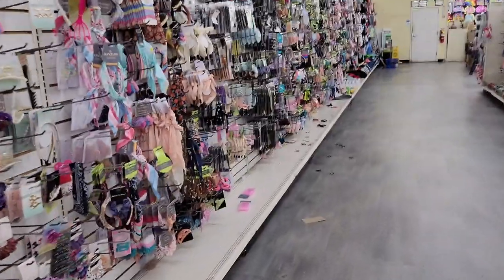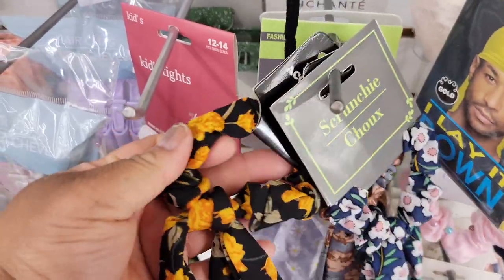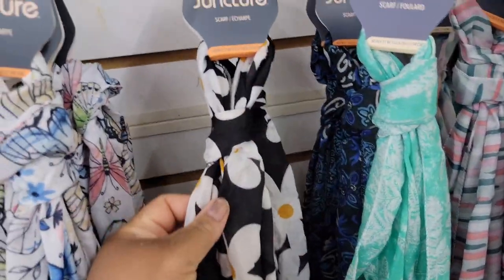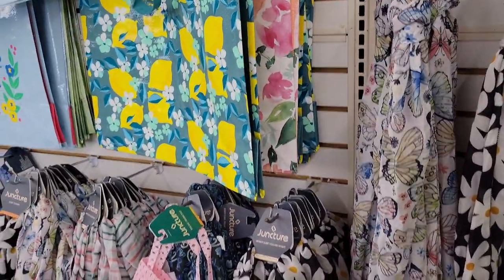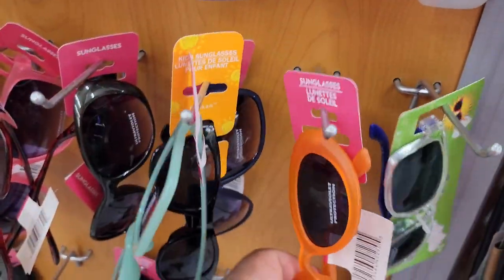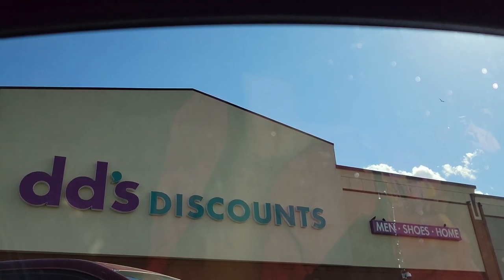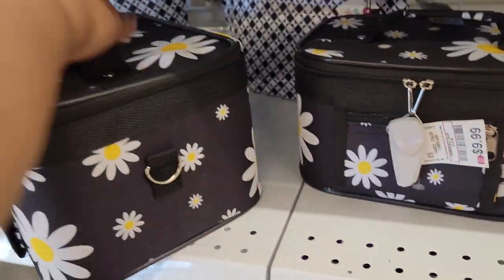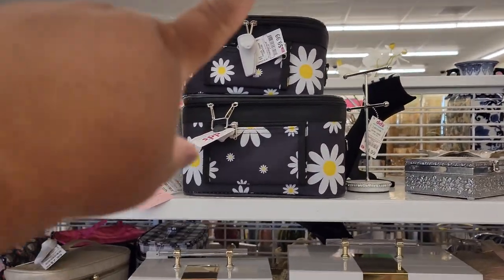🌻COACH DAISY COLLECTION | ACCESSORIES FOR LESS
This video is about (plus size fashion, fashion, angelle)